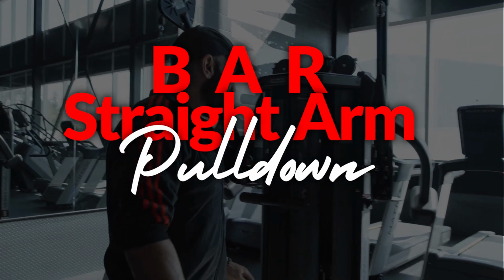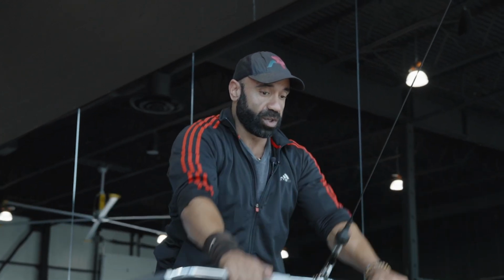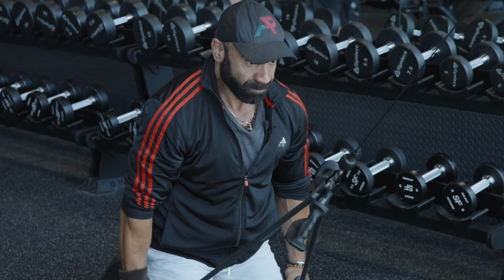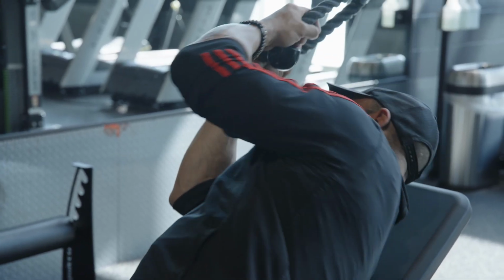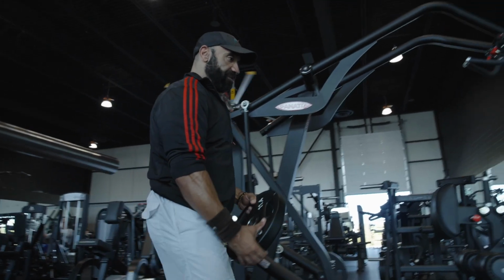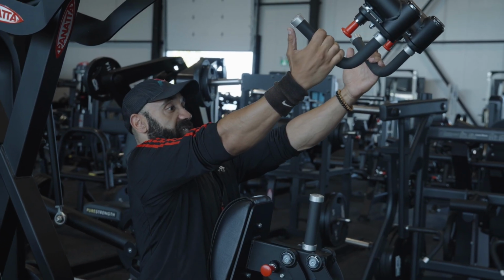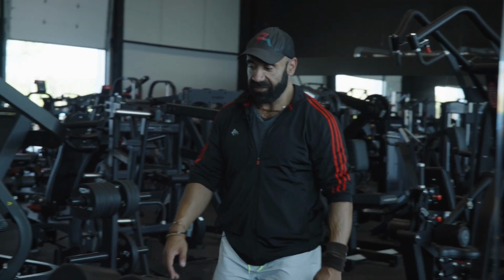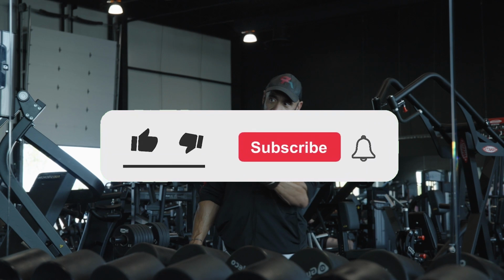How To Train Back WIDTH (My Favorite Top 5 Lat Exercise)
Want to work with me to finally build muscle?

Double your muscle in half the time.

No nonsense muscle building is what I am all about.

Here is a link to my House, deep house & UK Garage Playlist. Perfect music for the gym